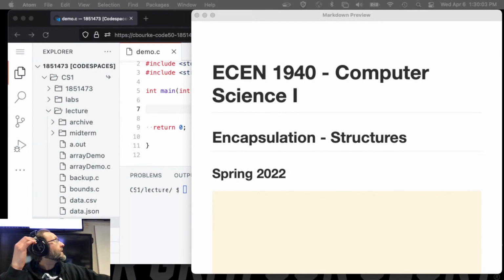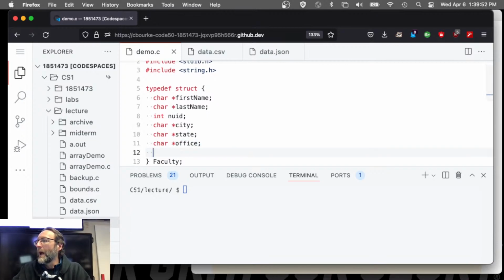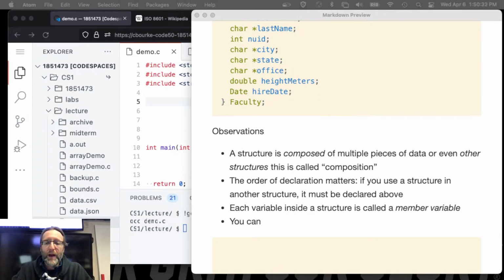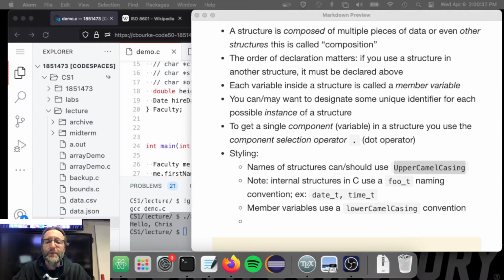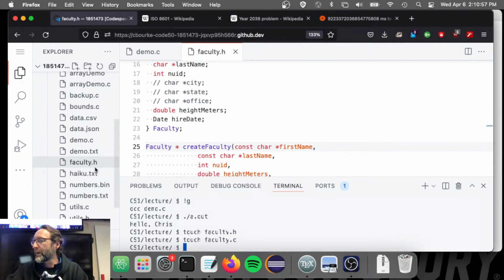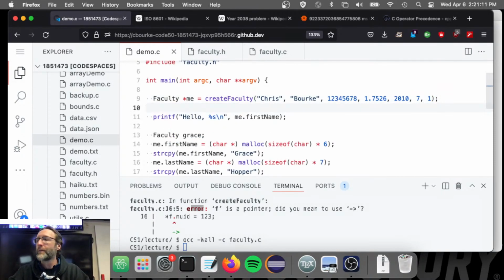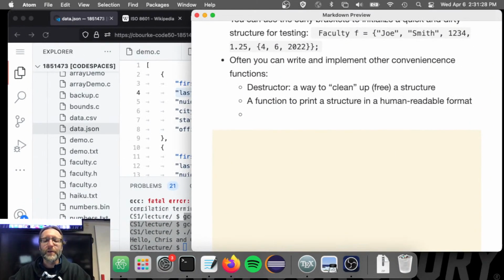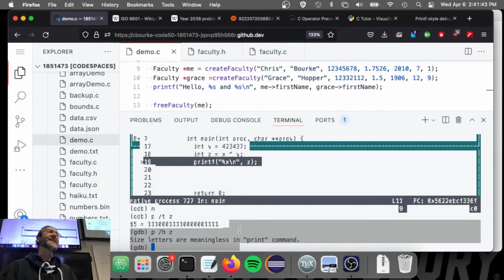11.1 - Encapsulation (2022/04/06)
We introduce structures in C to support encapsulation